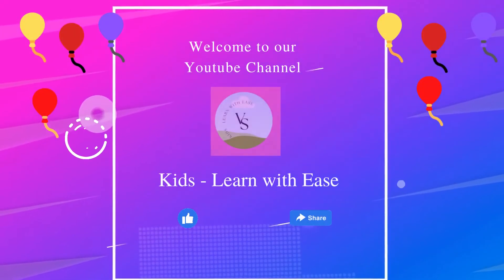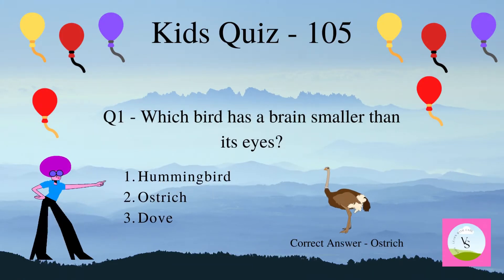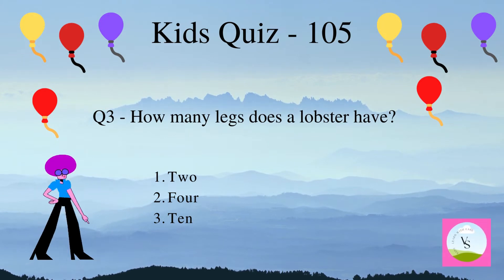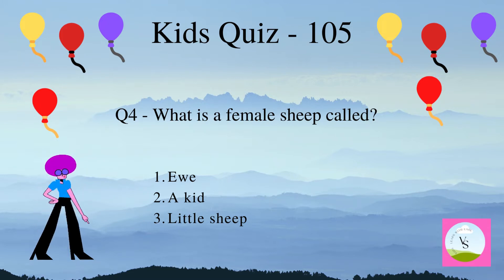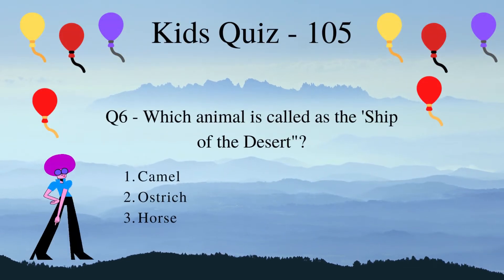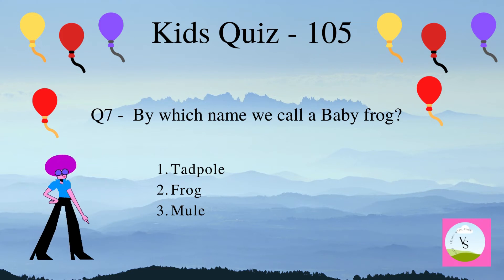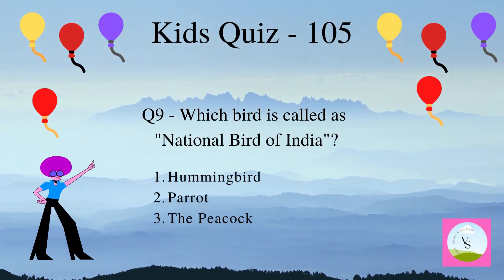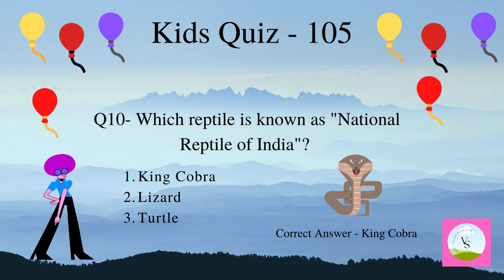Kids Quiz 105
This video is General Knowledge(GK) activity for kids in a fun format, knowledge sharing, quiz for kids@kidslearnwithease